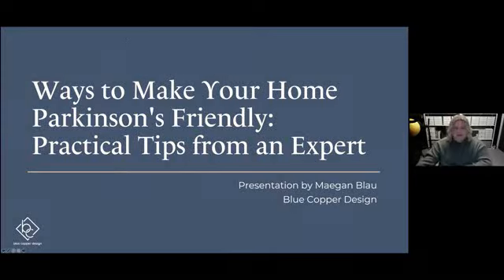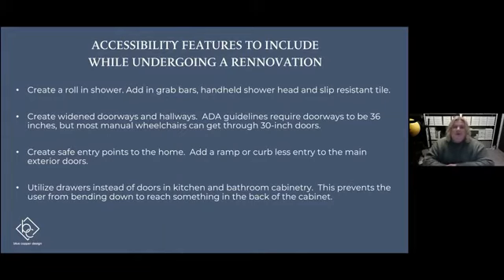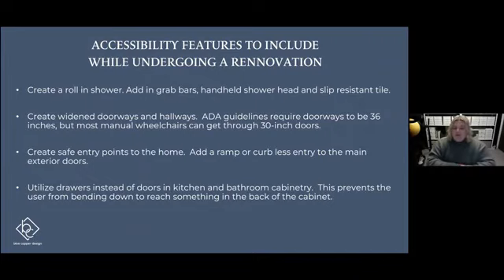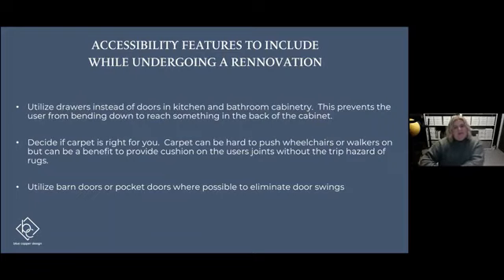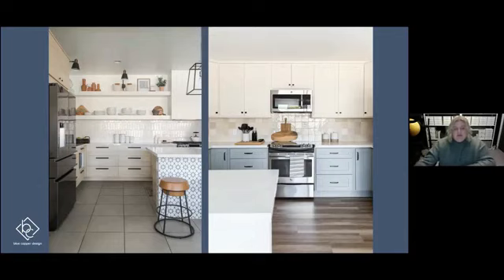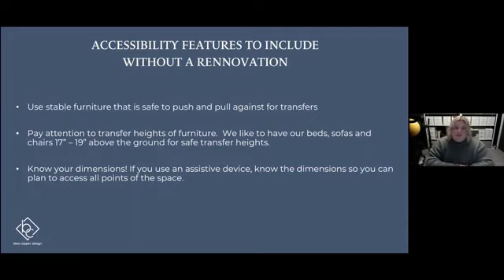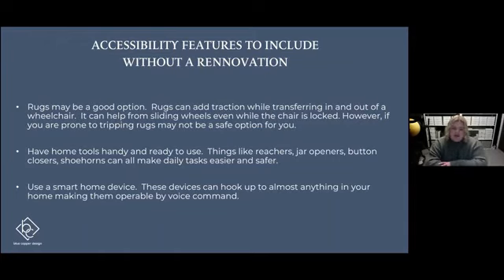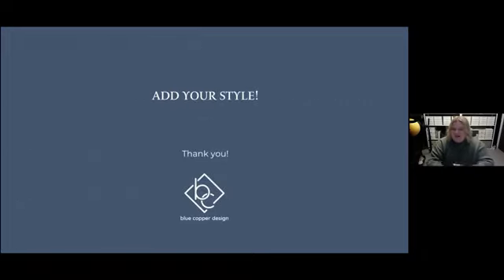Ways to Make Your Home Parkinson's-Friendly Practical Tips From An Expert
MDFA Webinar - Feb 12, 2021

by Maegan Blau